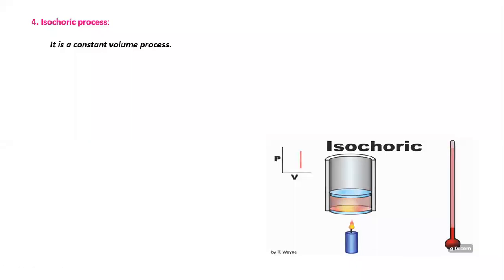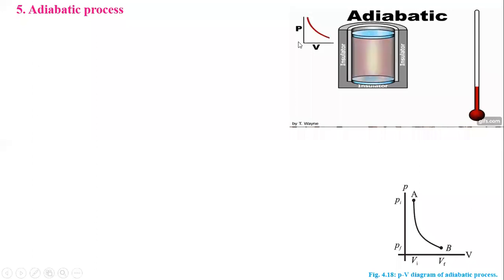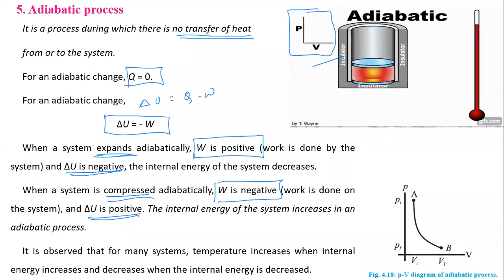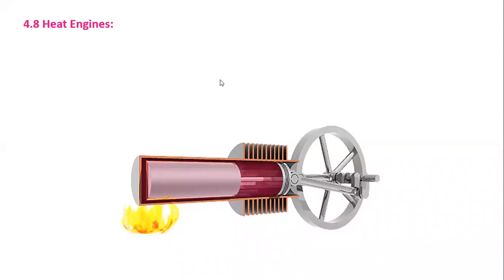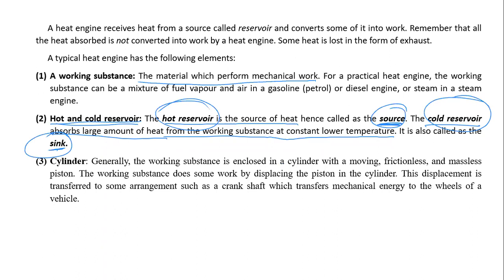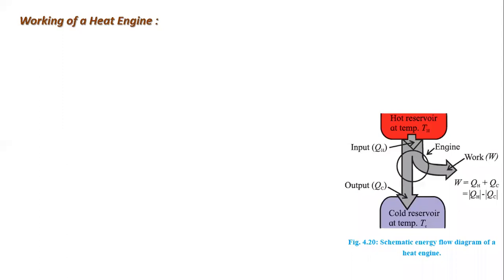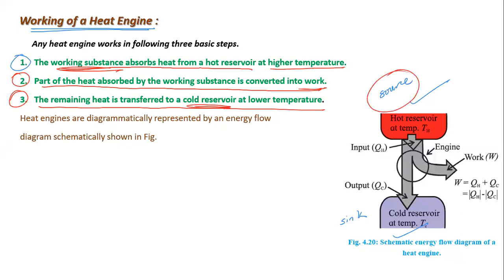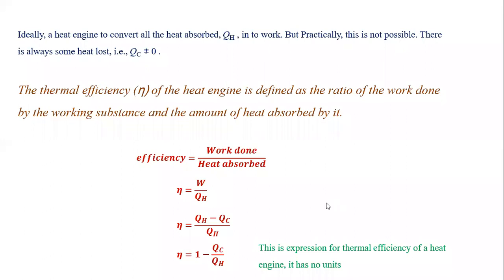Ch 4 Thermodynamics part 5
Ch 4 Thermodynamics | 12 Physics | Maharashtra state Board